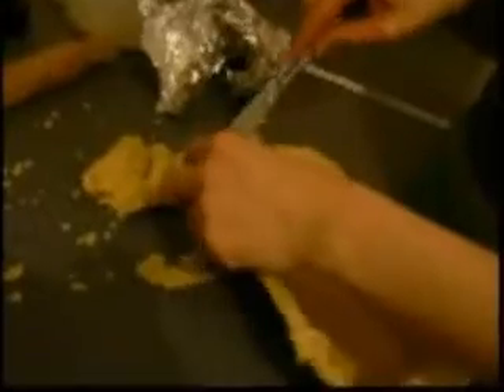POO PIE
Laura´s Poo pie Last night